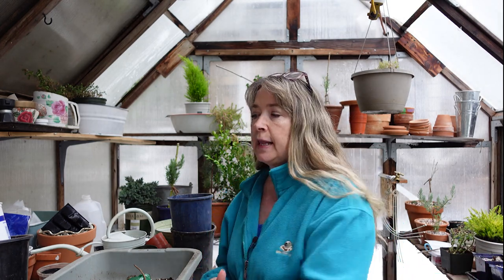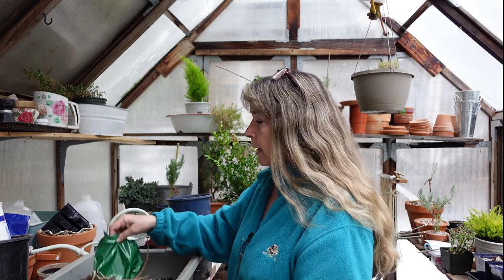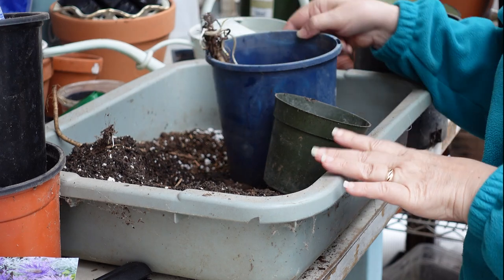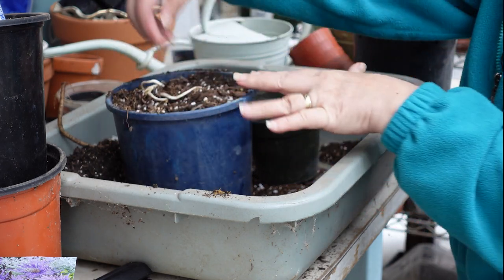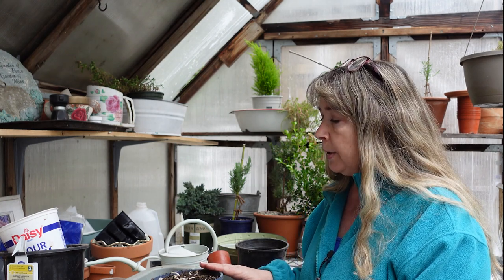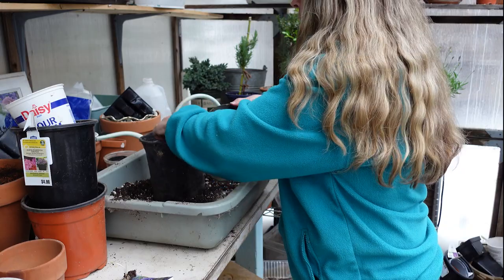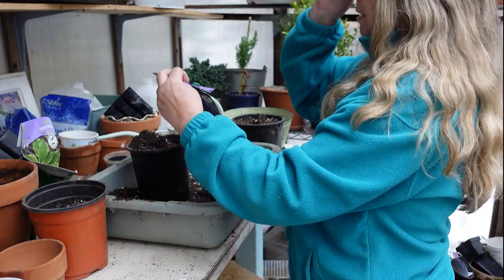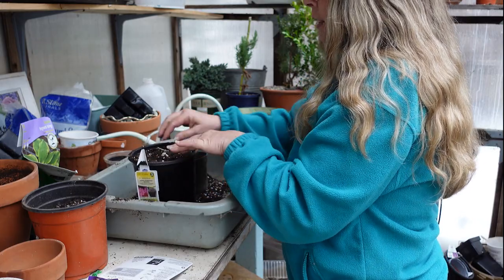Plant Sea Holly Flowers in Pots (Eryngium)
I found some bare root Sea Holly flowers at a local shop and needed to get them potted up.

Though my garden is buried in snow I can plant them up in pots to put in the garden later or I can grow Sea Holly in containers.

Sea Holly aka Eryngium is a tough perennial in zone 4-9 and will bring the most interesting color and flower shape to your garden. Sea Holly also makes a fantastic cut flower.

When they are bare root eryngium are rather unusual and you may not know which end is up. I share planting them up in this video so you can see how it is done.

I am in zone 8a and many times we have plenty of snow on the ground in March and April, sometimes even May.

Hi, I am Pam of FlowerPatch and I grow in Zone 8 in the mountains (though many times I really do believe it is closer to a zone 7 with my microclimate). I only share my personal experience in the garden. Successes and failures. Gardening is never "one size fits all" and there are so many variables in everyone area.  I choose to garden organically with nature as my guide. I want my garden to be beautiful but also a haven for wildlife. (except the bears, they are just too destructive around here)

Need help with watering? You want to keep them moist, not wet and an easy way to gauge that is with a moisture meter like this one

*Want more garden and home DIY goodness?

If you wish to be notified via email for the latest garden updates just sign up